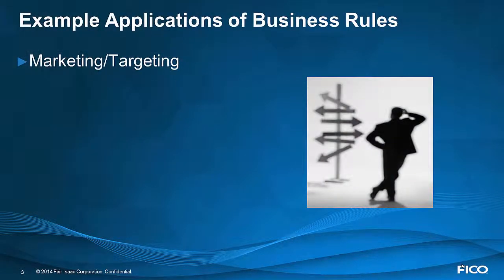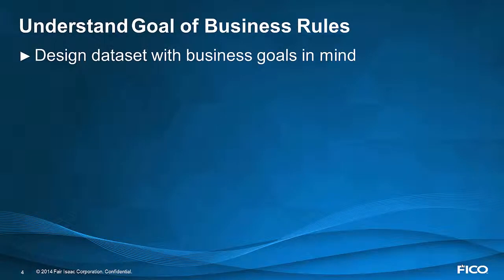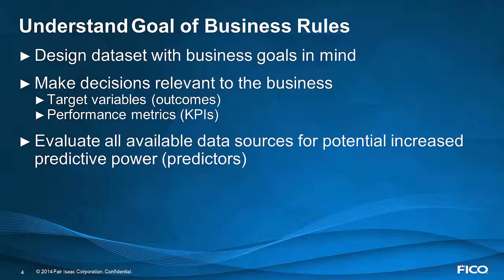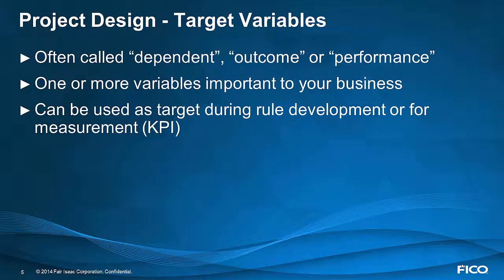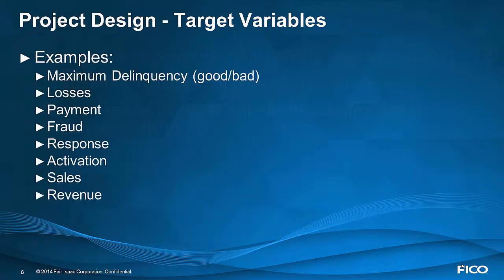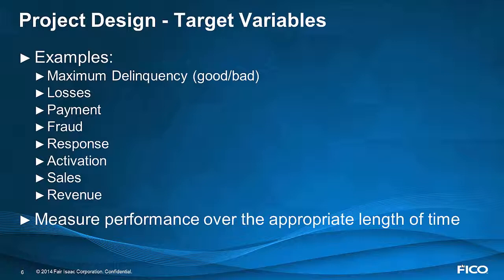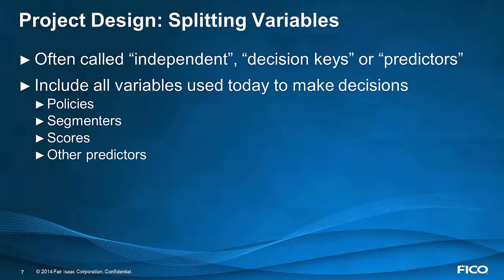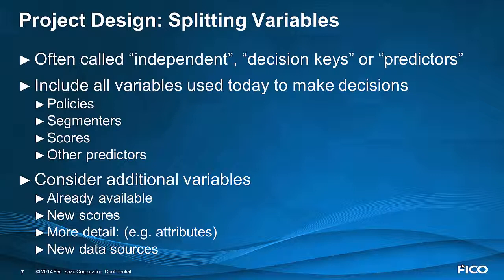FICO® Analytic Modeler Decision Tree Professional: Project Design for Business Rule Development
A carefully designed dataset will include all performance outcomes of interest and all potential predictors.  Benchmarking variables and an out of time validation allow the user to better assess the business rules.